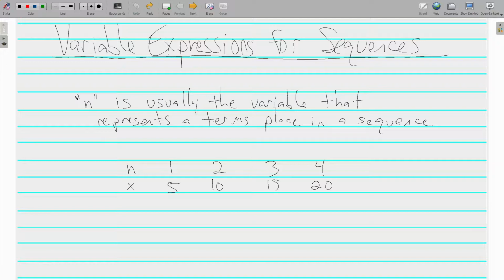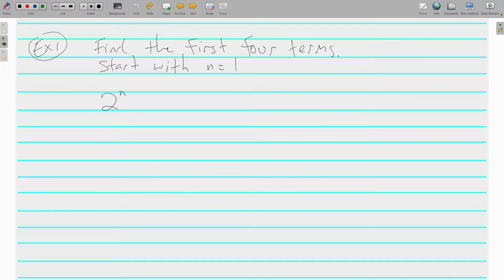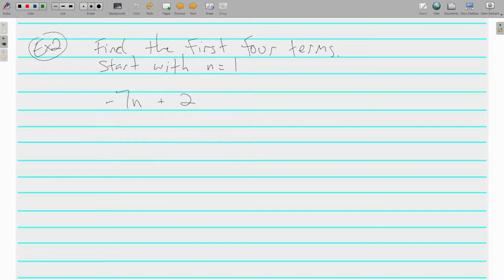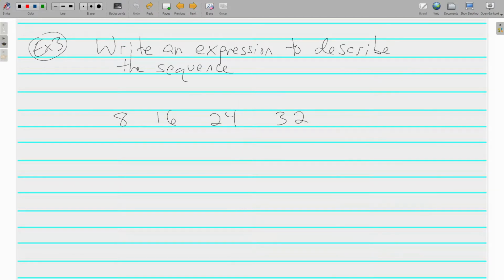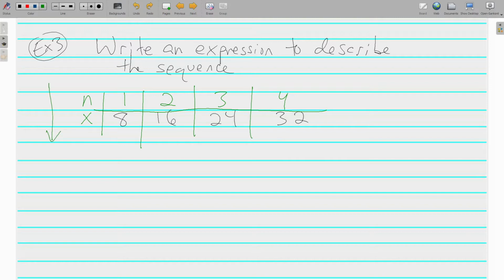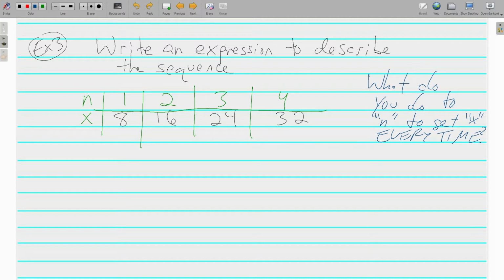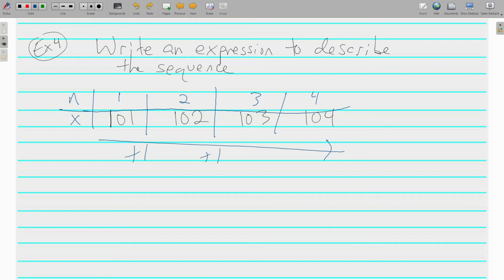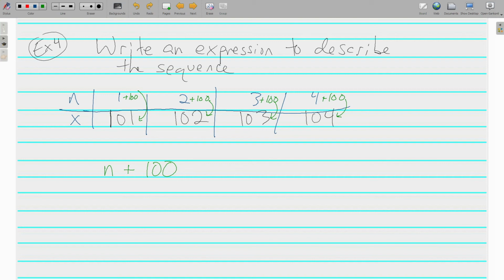Variable Expressions for Sequences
Topic:  Variable Expressions for Sequences

In this video we discuss how to read and write the variable expressions for arithmetic and geometric sequences.